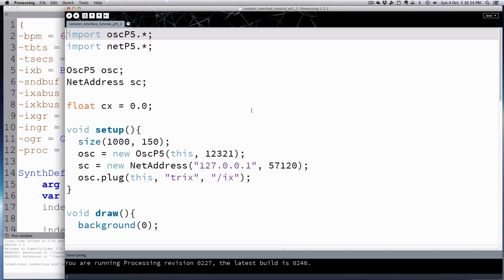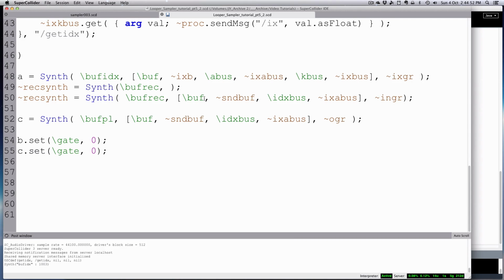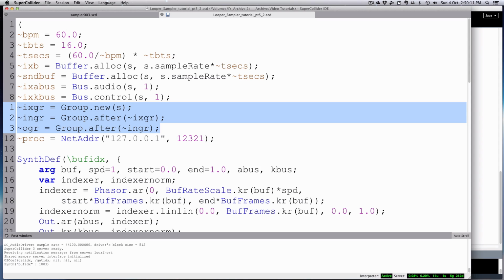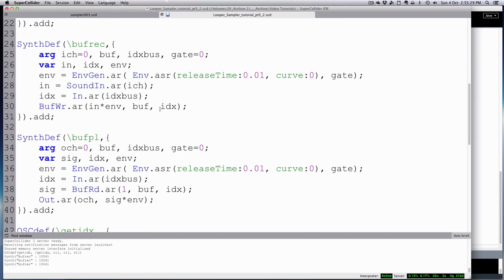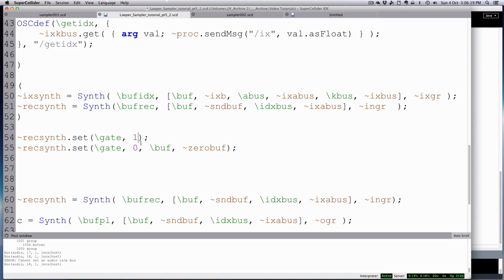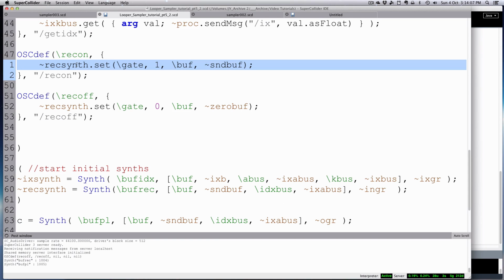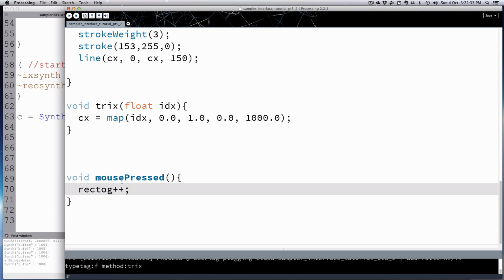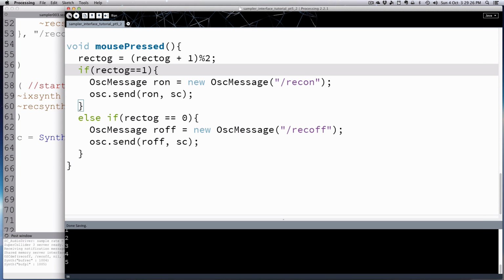Interactive Digital Audio Project - Sampler/Loopstation - Part 5 - Record from OSC